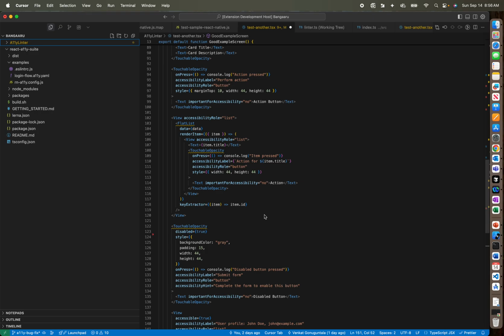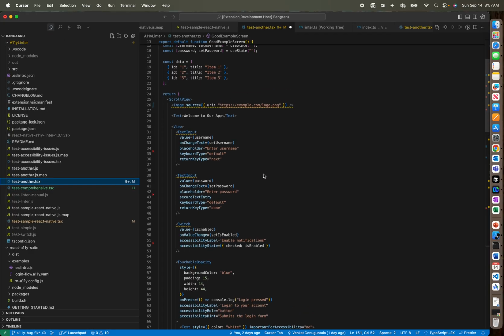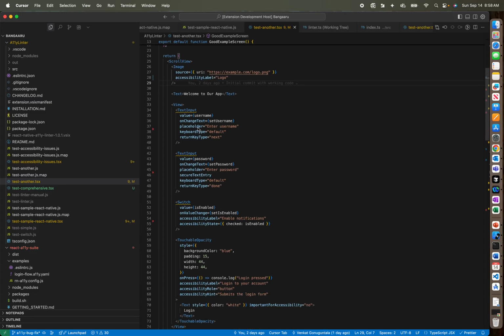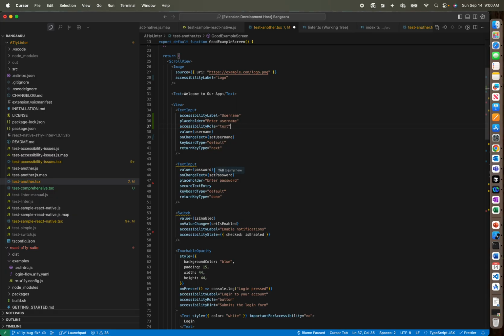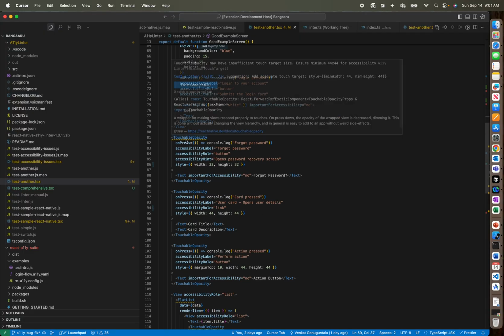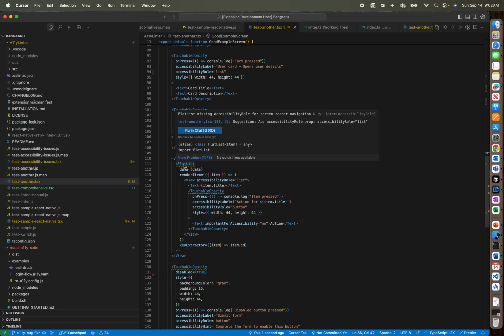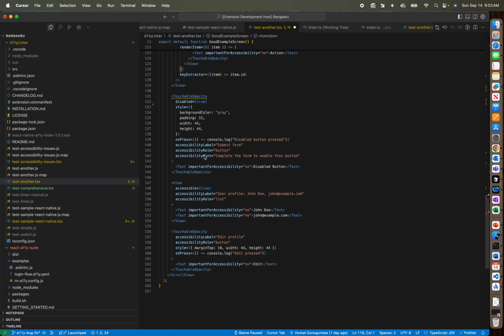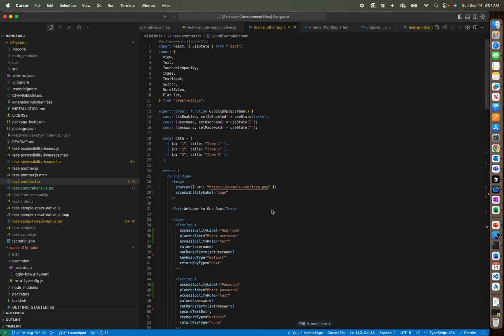Bangaaru A11y linter / Plugin extension demo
A comprehensive React Native accessibility linting extension for VS Code and Cursor IDE that helps mobile developers identify and fix accessibility issues in React Native apps for Android and iOS platforms while developing